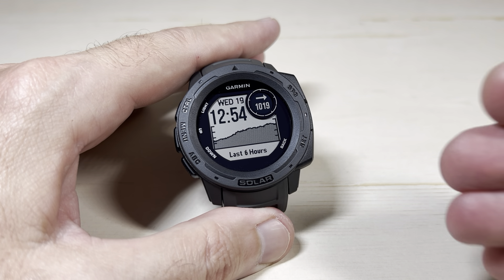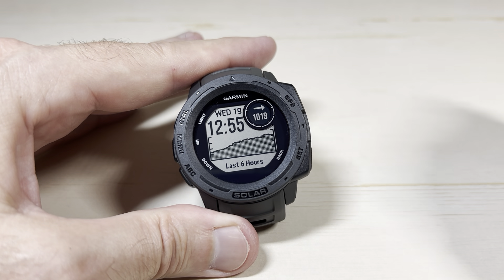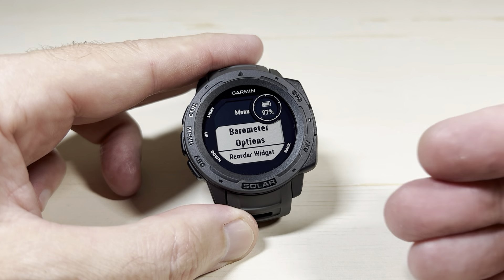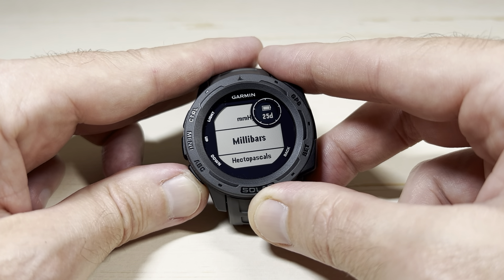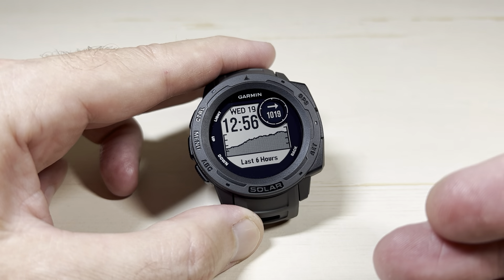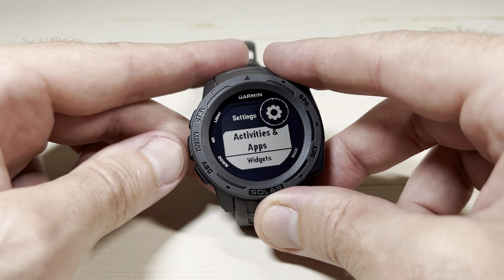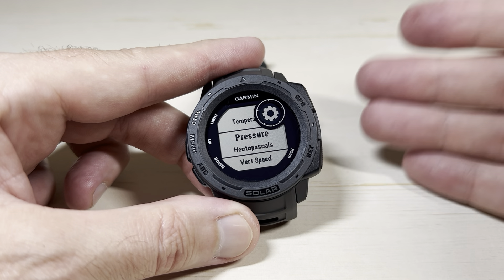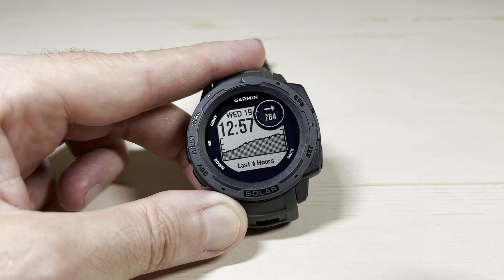Garmin Instinct Solar | Change Elevation Units (Feet vs. Meters)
How to change the unit of display for the elevation (for the altimeter) between meters or feet on the Garmin Instinct Solar